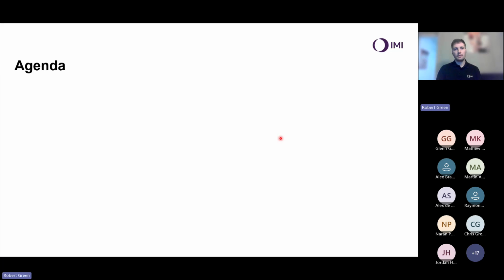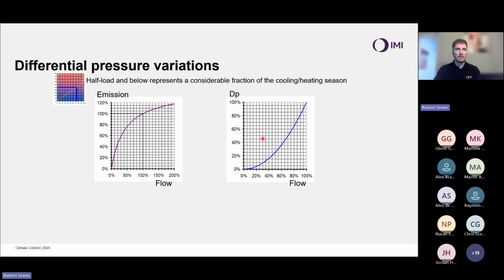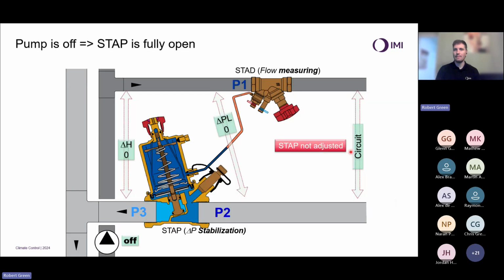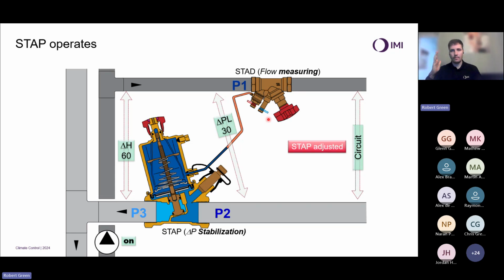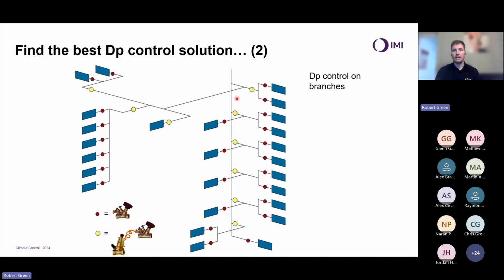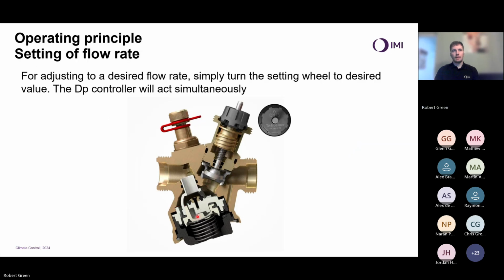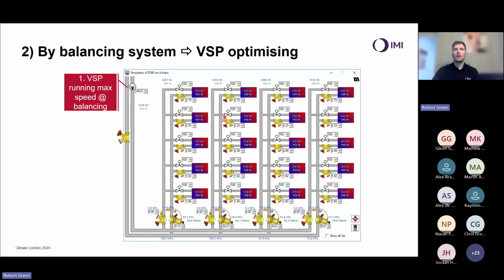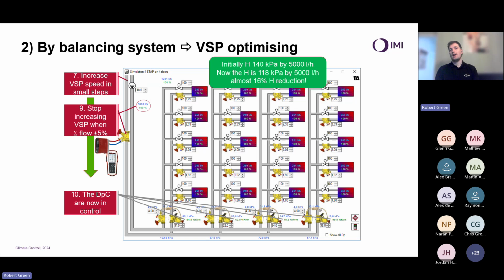Webinar - Dynamic Balancing | Balancing with differential pressure controllers and PIBCVs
Balancing with differential pressure controllers and PIBCVs

Part 3 of 6. Expanding on manual balancing methods, this session explores how systems respond to load changes.

You'll be introduced to dynamic balancing and discover how DPCVs and PIBCVs automatically adjust to maintain stable system conditions.

Tue, 16 Dec 2025 09:00 - 10:00 (UTC+10:00) Canberra, Melbourne, Sydney

0:00 Introduction
3:30 Recap
7:24 Load changes
12:36 The DPCV
22:50 Best DPCV solution
27:49 PIBCV
33:26 Pump optimisation
43:50 Outro